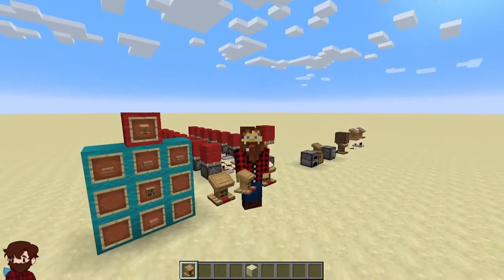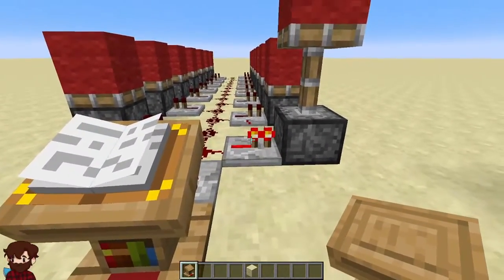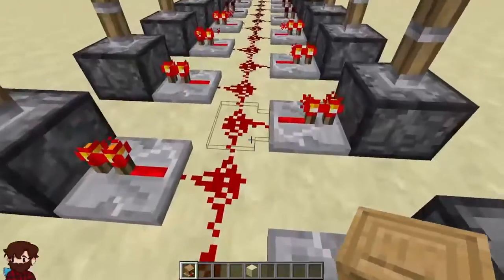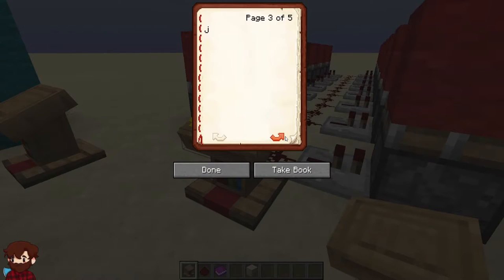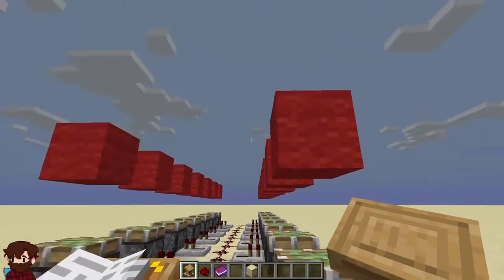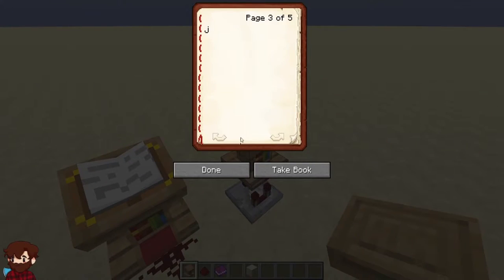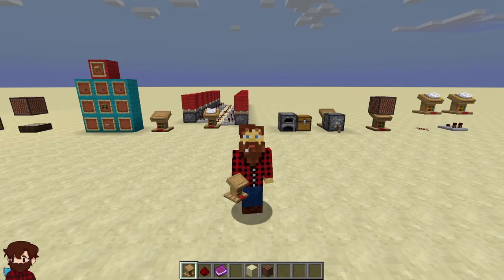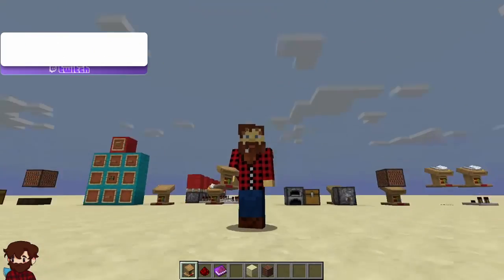Redstone Fundamentals | Lecturn | Minecraft 1.17+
In this episode of Redstone Fundamentals we talk about a less used device, at least when it comes to redstone, the lectern.

Twitch (Tue, Thu, Sat 7:30pm PST)